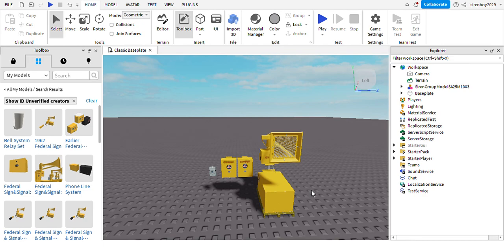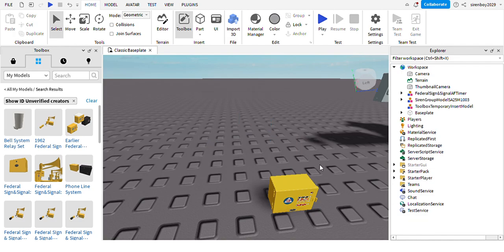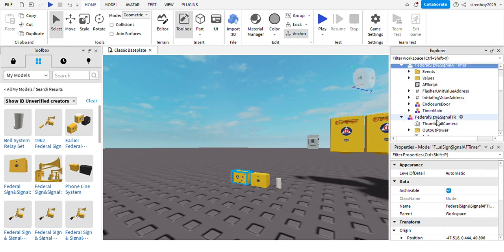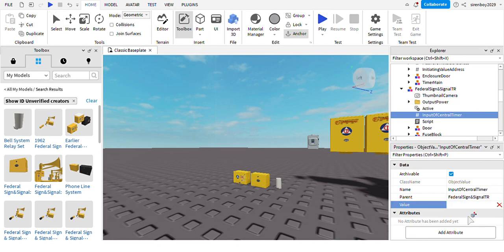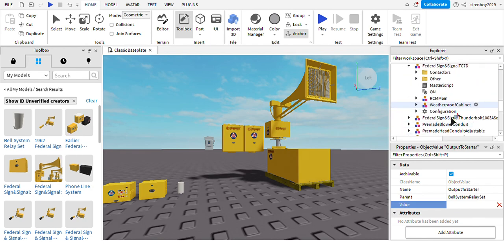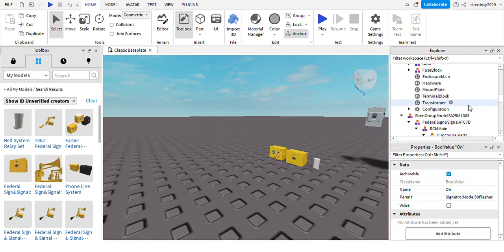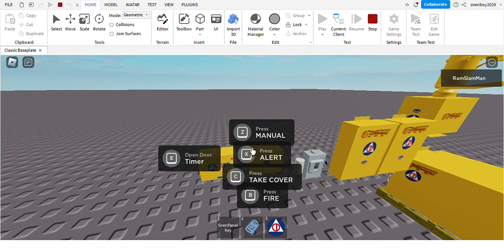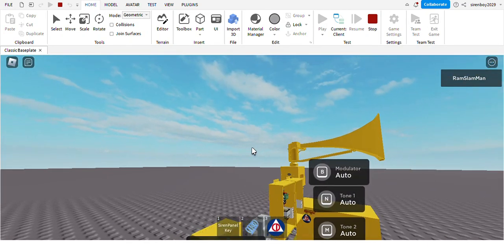How To Set Up A Newer Thunderbolt Siren In Roblox Studio 2023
You can also set up a 1000 or 1000T model like this, except you don't need to connect the Fire signal.